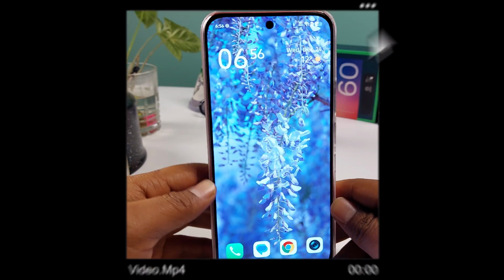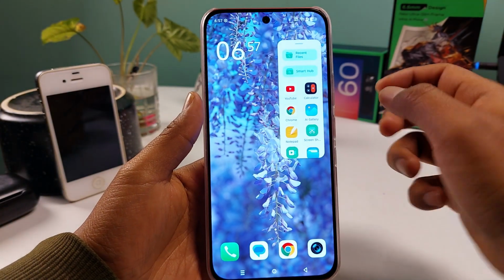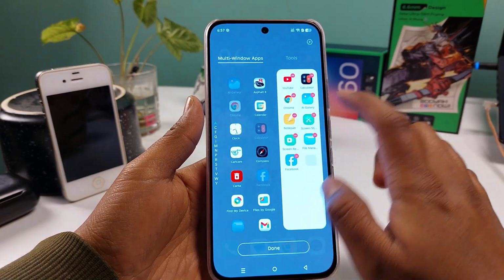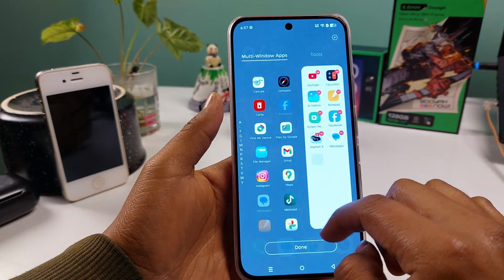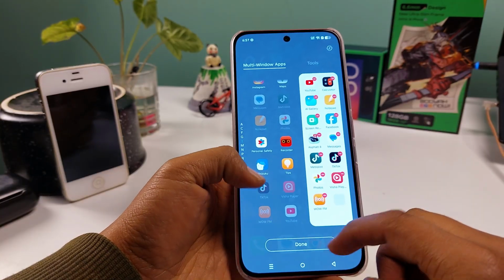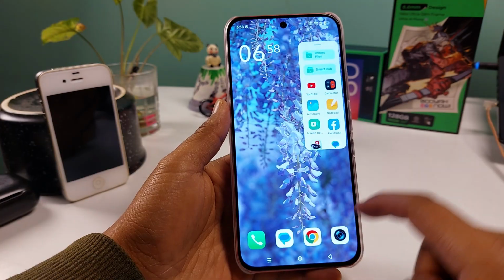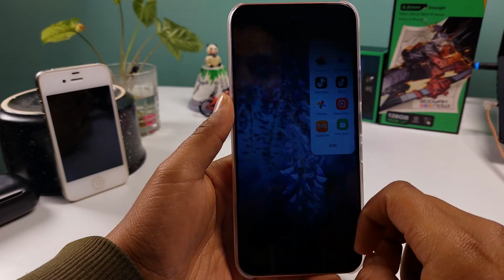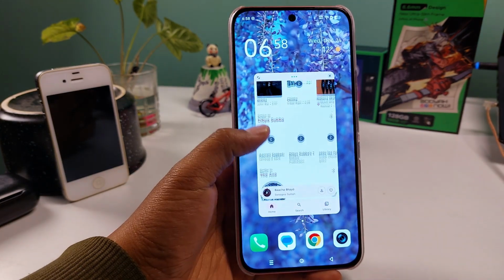How to Change & Replace Apps in Infinix Multi-Window (2026) | XOS 15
Multitasking on Infinix just got an upgrade! In this video, I will show you how to use the Lightning Multi-Window and Floating Window features on the Infinix Hot 60 Pro, Note 40, and all XOS 15 devices.

I’ll specifically show you the trick to change and replace an app currently running in a floating window without closing everything. This is perfect for watching YouTube while chatting on WhatsApp or using the calculator!

💡 In this video, you will see:

How to enable Floating Windows from the Smart Panel.

How to replace a floating app by dragging a new one from the Recents menu.

How to use Split Screen and Floating Windows at the same time (3-app multitasking).

How to resize, minimize, and hide floating windows into the side bubble.